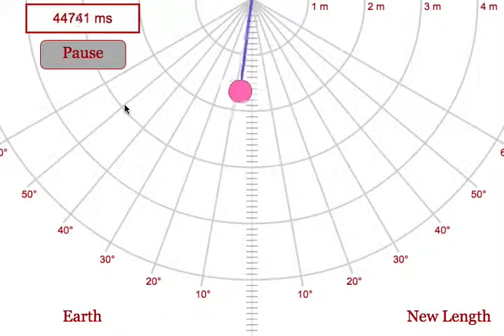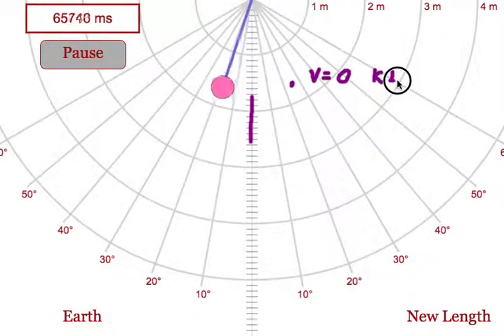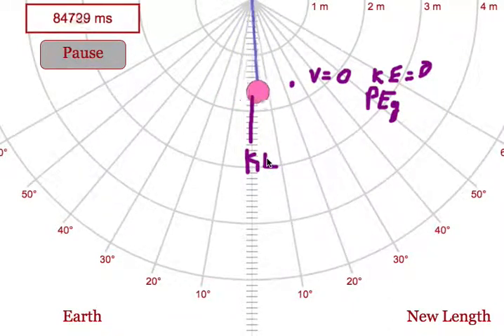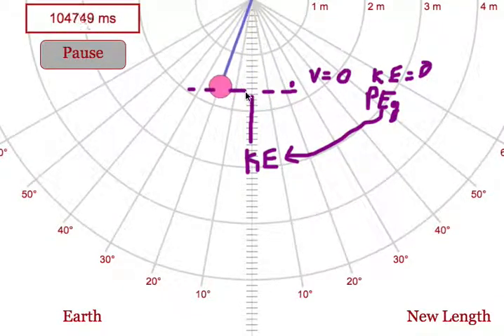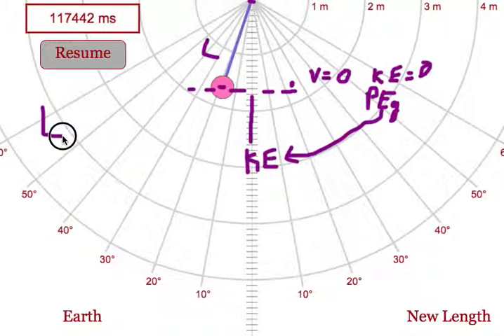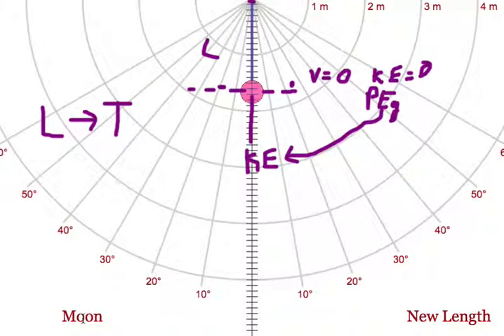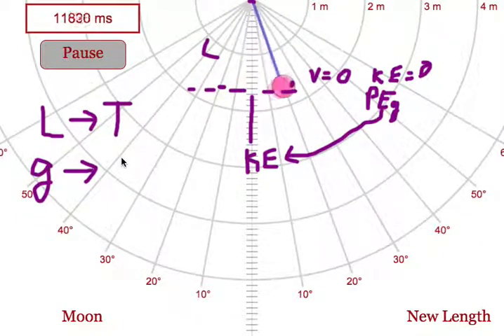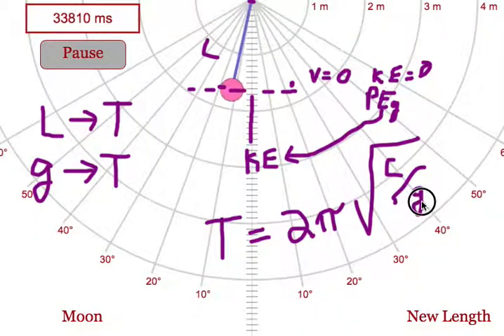Quick Pendulum Properties